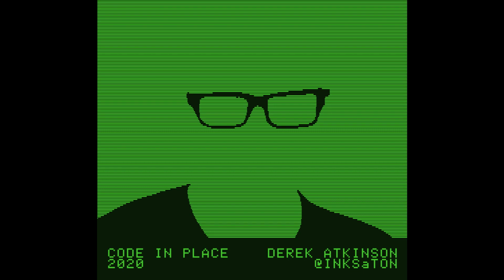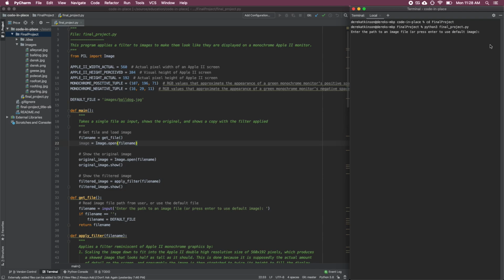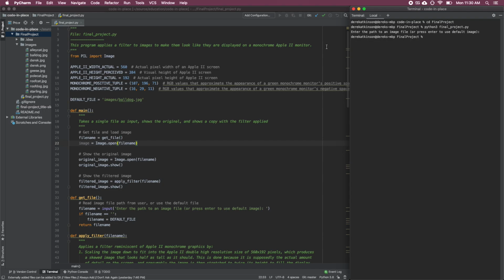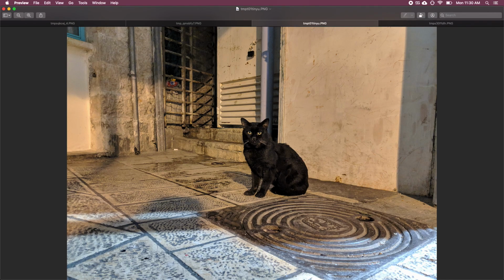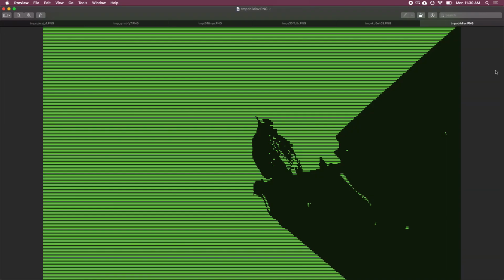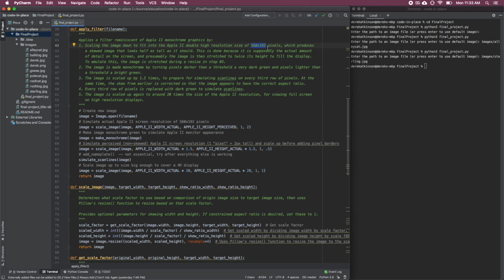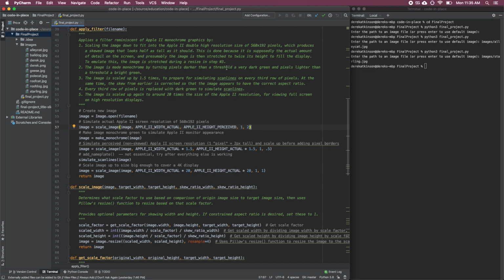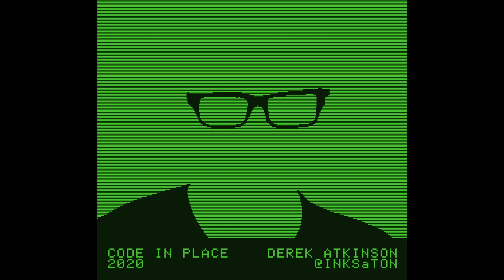Apple II Graphic Simulation in Python — Code in Place 2020 Final Project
This is a demonstration of my final project for Code in Place. It is a program written in Python that takes an image as input and outputs a version of the image that is reminiscent of graphics on a monochrome Apple II monitor.

For more detail about the inner workings of the program, or to try it yourself, see the GitHub repository: